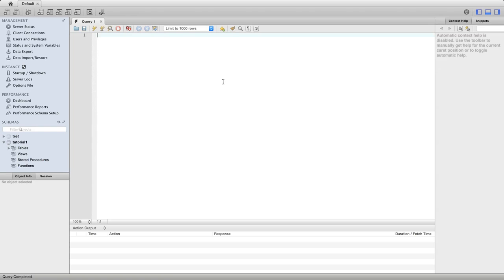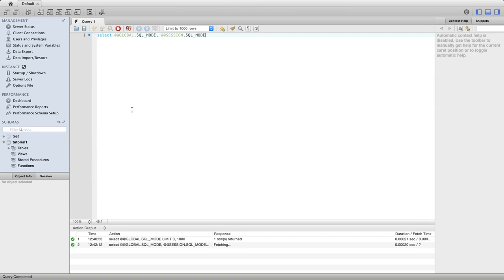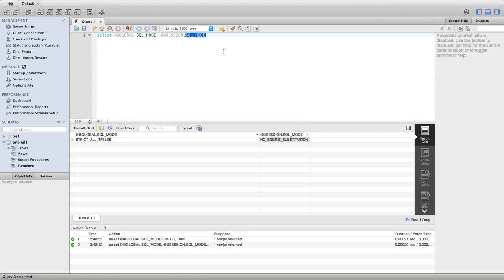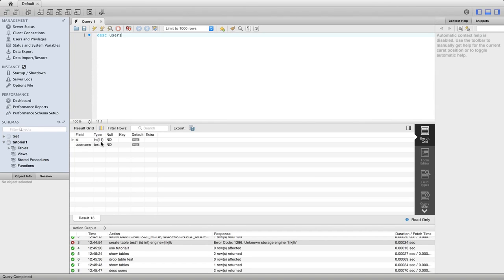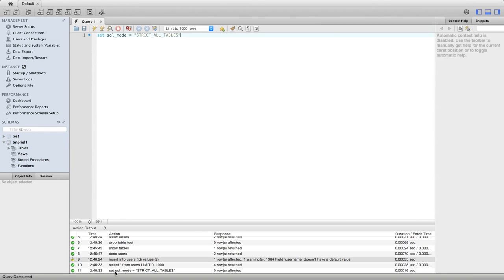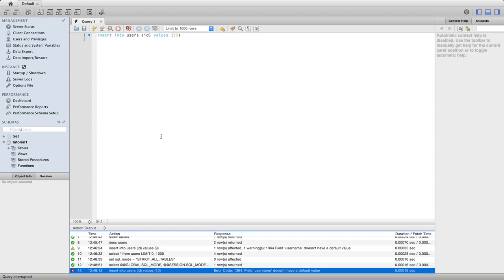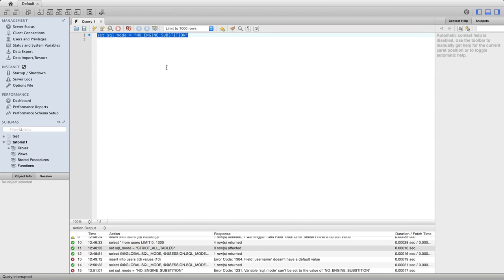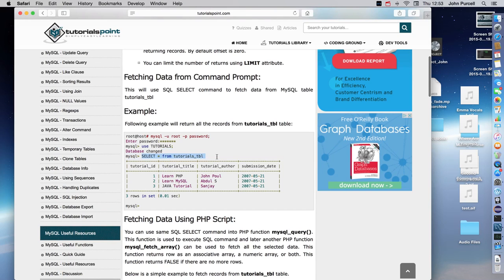MySQL for Beginners 8 SQL Modes